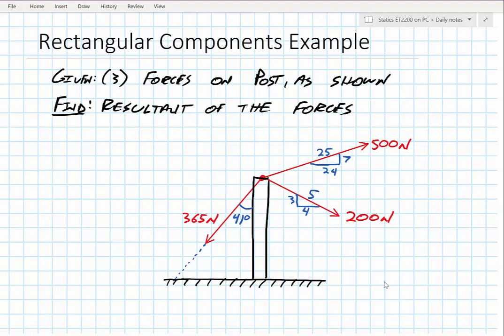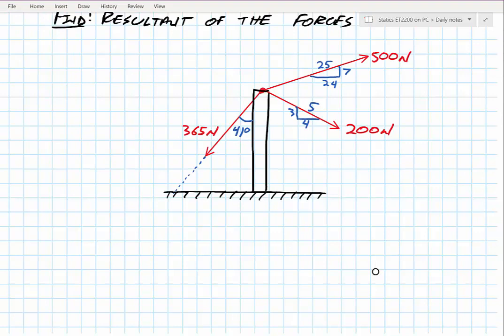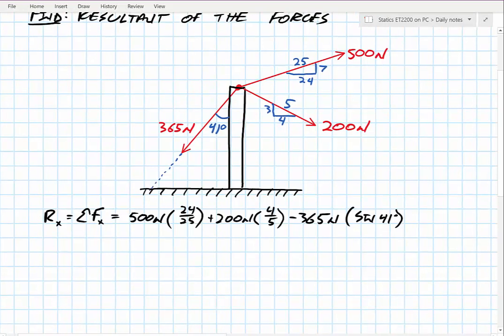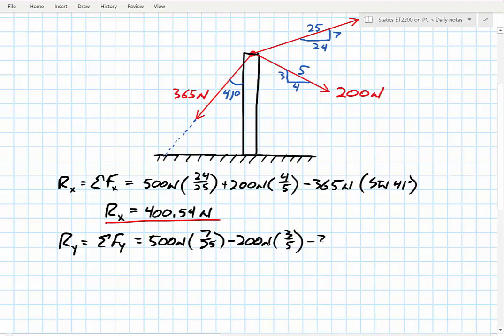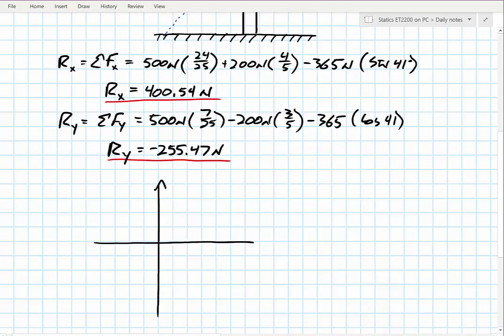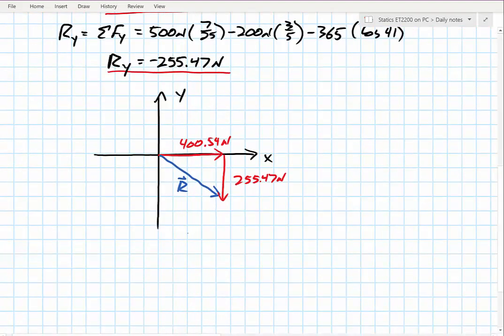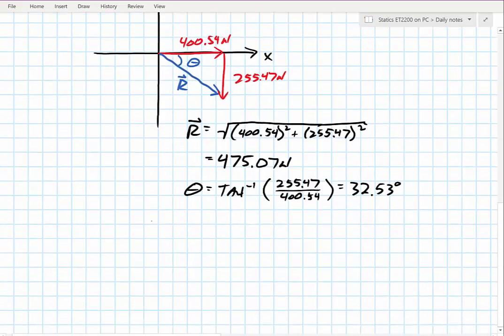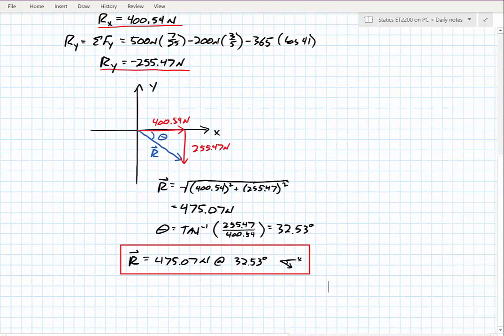Rectangular Components part 2 of 2 (example)